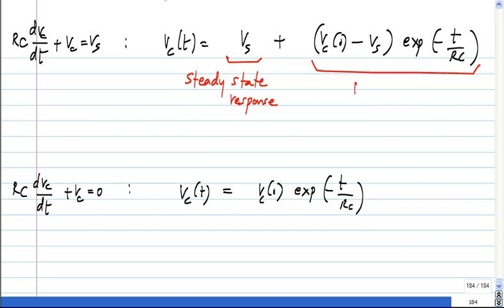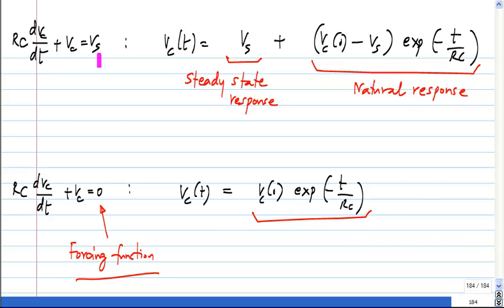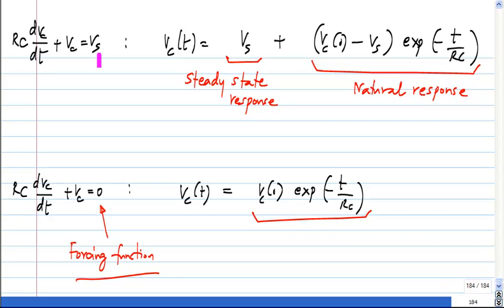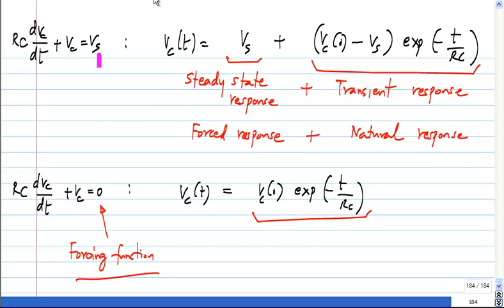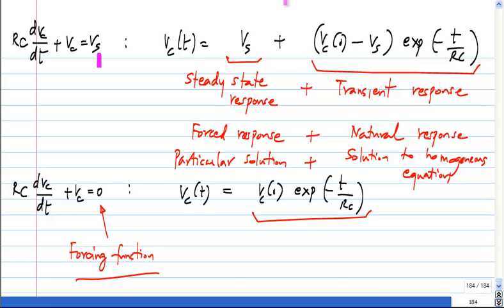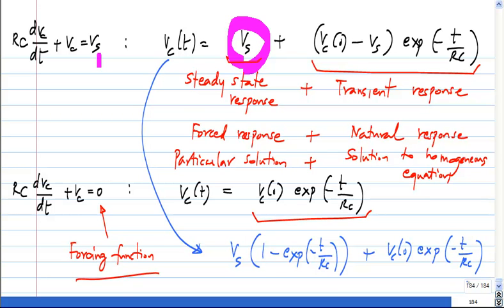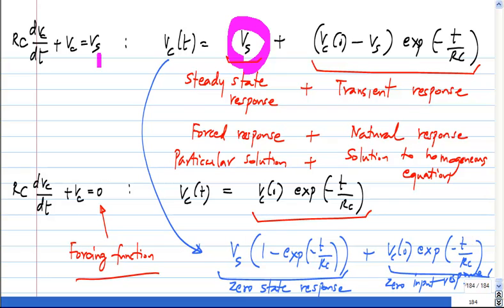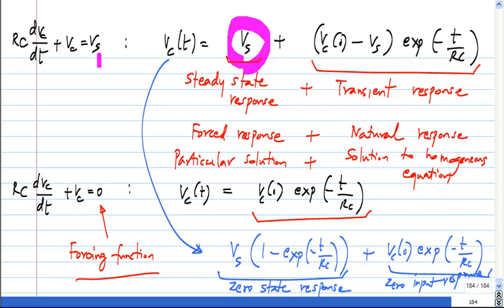Basic Electrical Circuits: L17P05: RC Circuit General Response